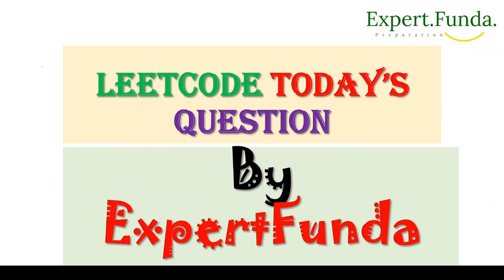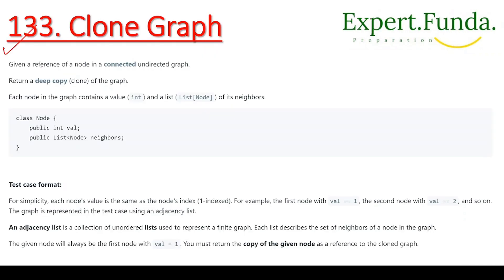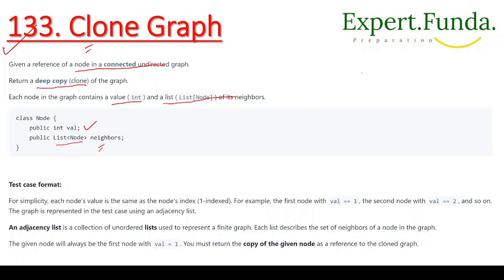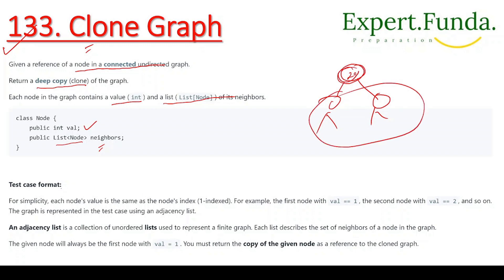Leetcode 133. Clone Graph || DFS || Java Solution